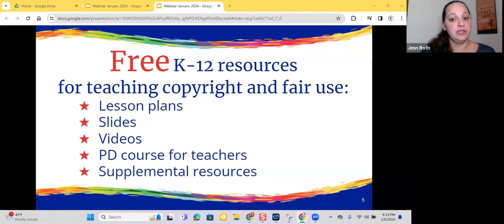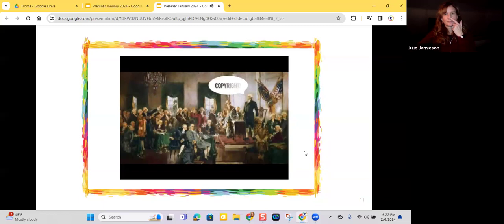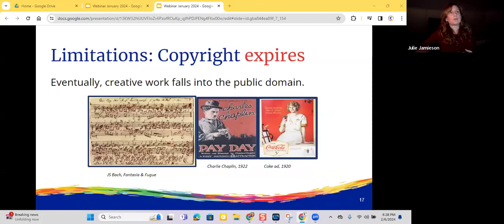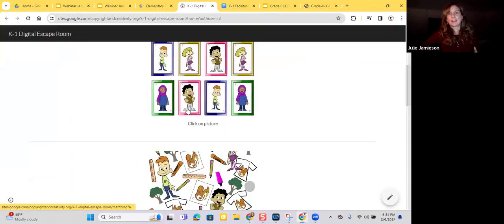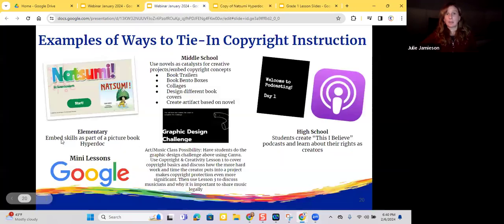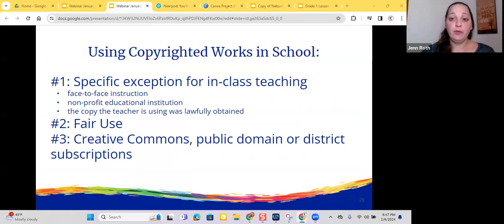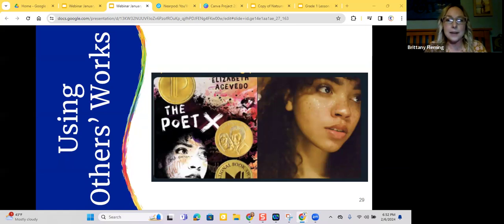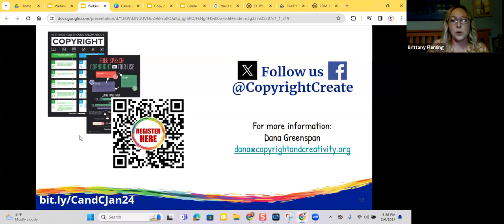C&C Webinar: Teaching K-12 Copyright: Ready to Go & It's All Free